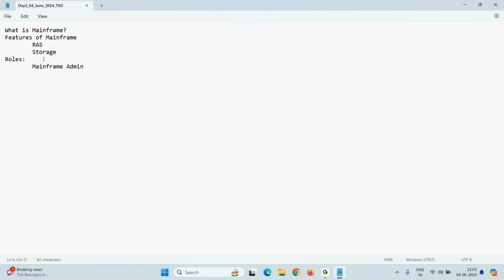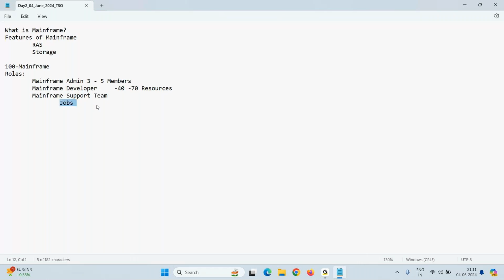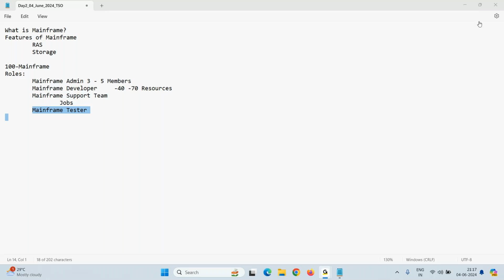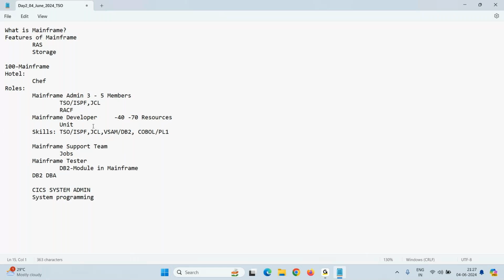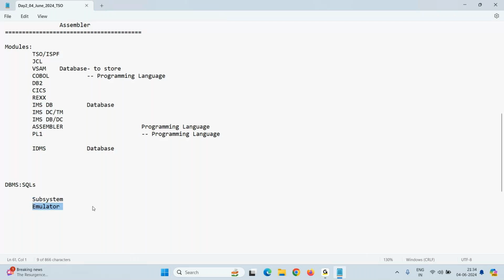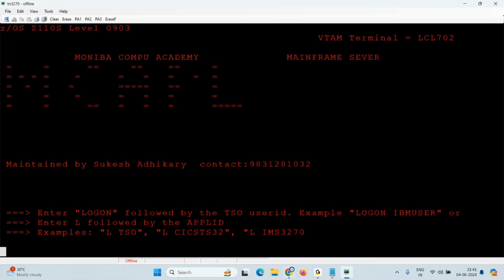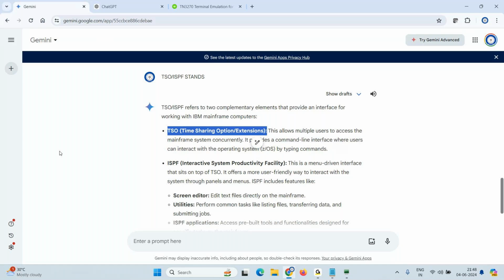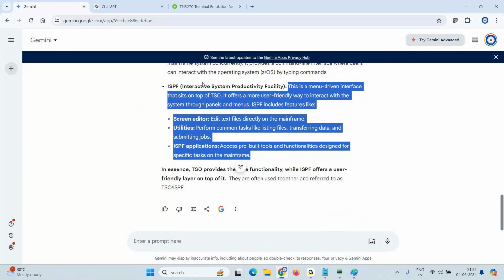Mainframe Technology Training Day2